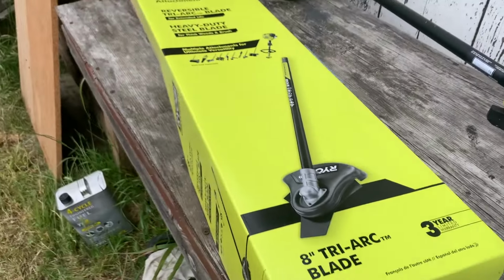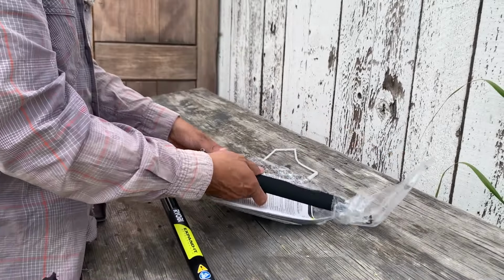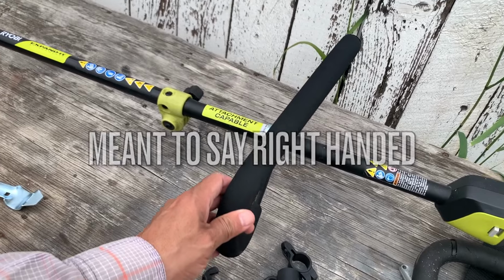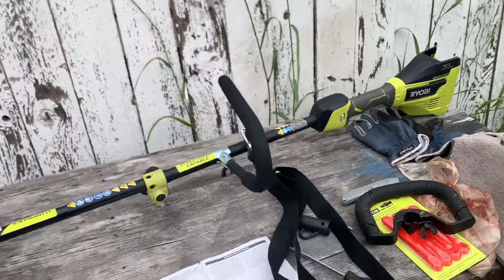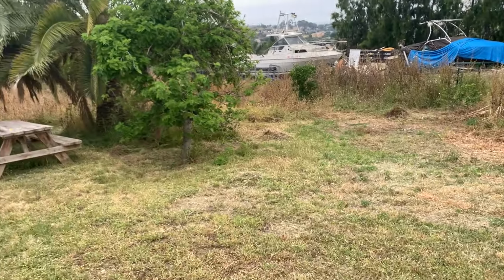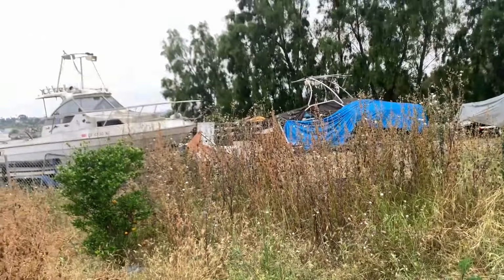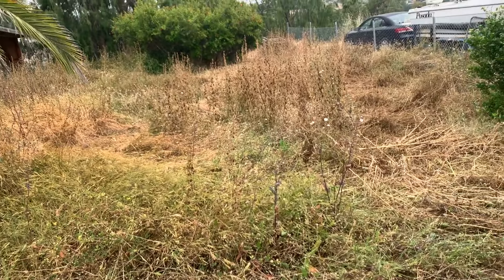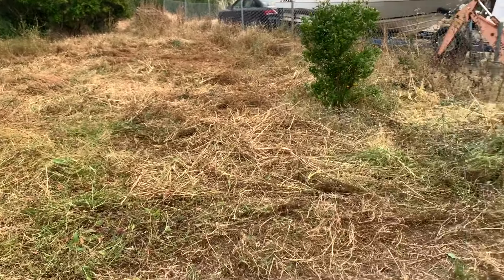Ryobi Expand-it 8" Steel Blade Attachment $119 is it Worth it? Plus Battery Test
Had some heavy weeds that string trimmer attachment couldn't handle so I went out and bought this Expand-it Attachment for $119 plus tax. I tested it out in my backyard on some heavy weeds and the results were suprising. I also test out the length of the battery use with this attachment.